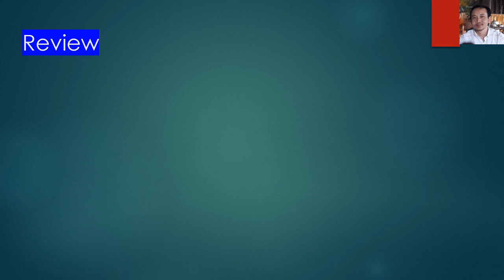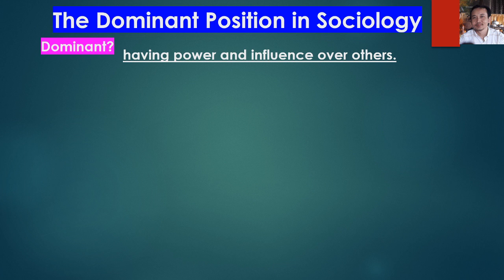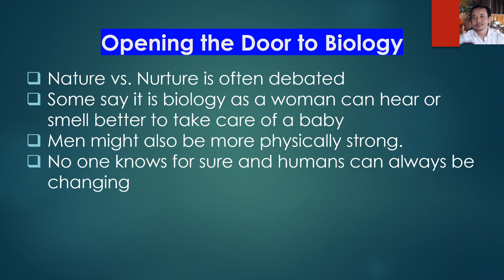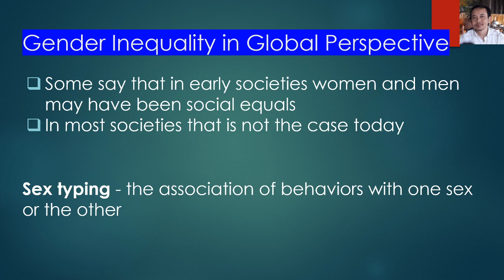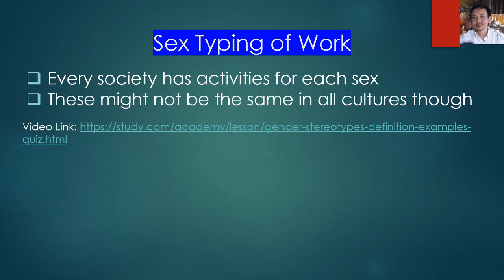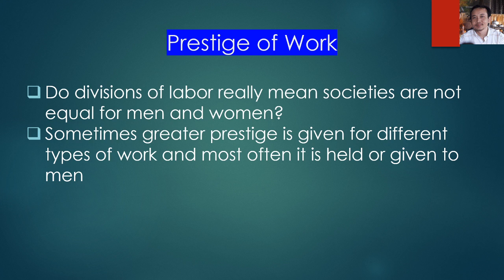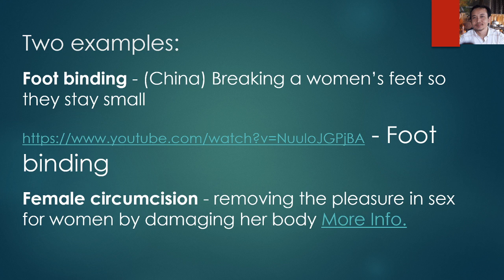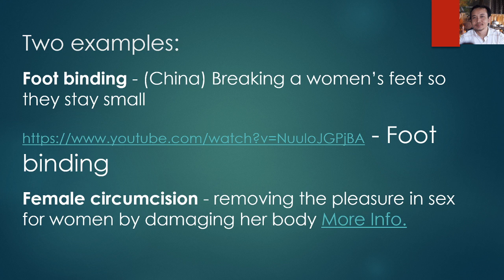Y3V7 13 09 2020 The dominant position in sociology